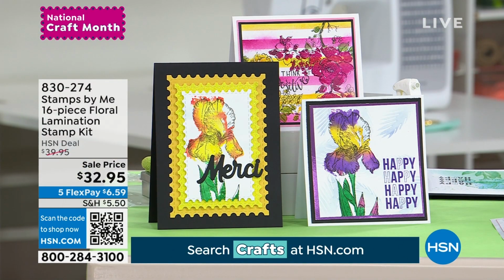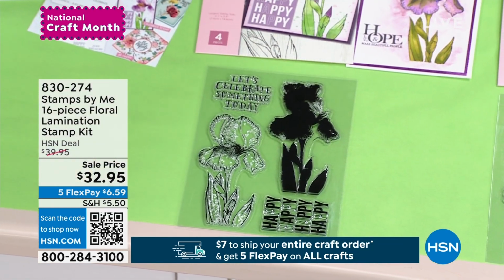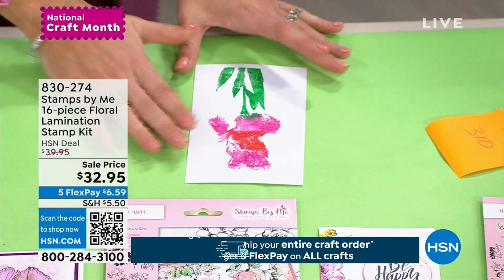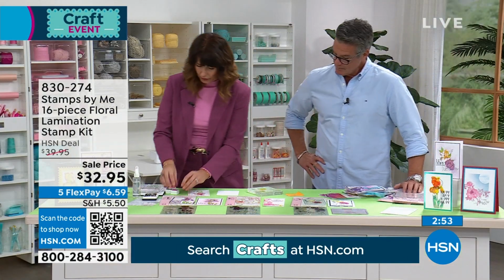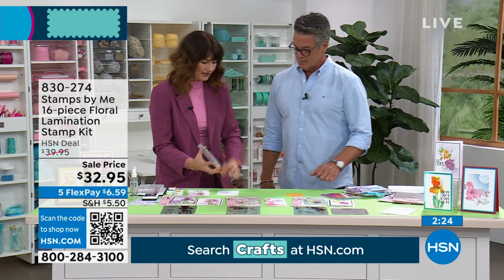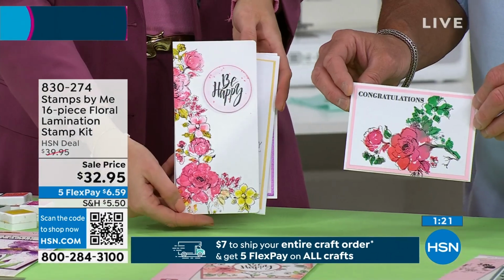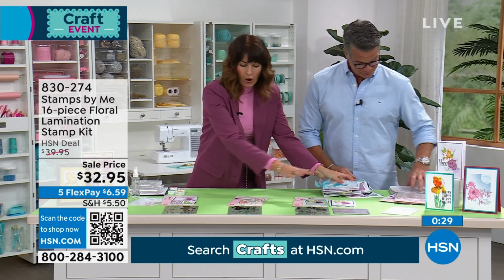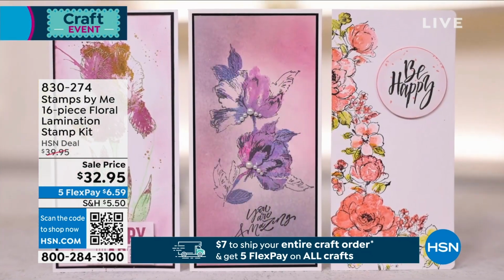Stamps by Me 16piece Floral Lamination Stamp Kit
Elevate your crafting to a whole new level of 'WOW' in just 3 easy steps using the first stamp to create a background ready for that incredible splash of watercolor from the second stamp before adding yet another layer with the sentiments stencil. Featuring glorious florals and heartfelt sentiments, this collection can fit a special occasion, such as a christening or birthday or can be used to simply to let that special someone know you care.

    (4) Lamination stamp sets each on a 8.5" x 6" sheet

        6pc Nice Day set  2 stamps   4 sentiments
        5pc Be Happy set  2 stamps   3 sentiments
        4pc Celebrate Today set  2 stamps   2 sentiments
        Just Because" Large sentiment stencil, including Happy Birthday repeat and 8 heartfelt sentiments